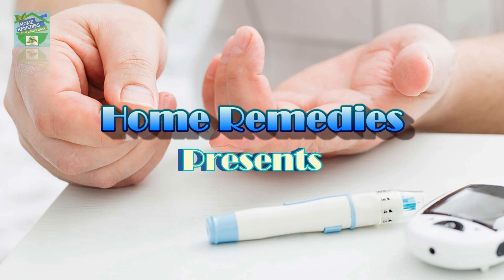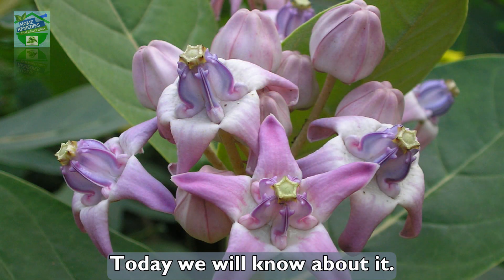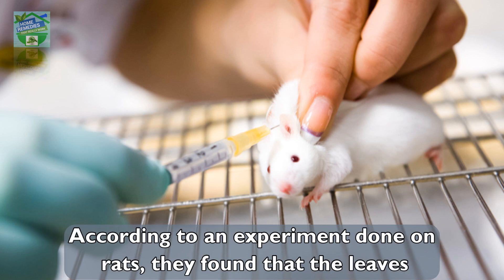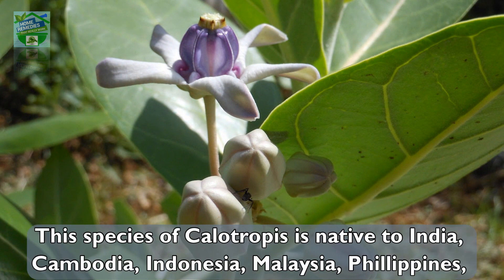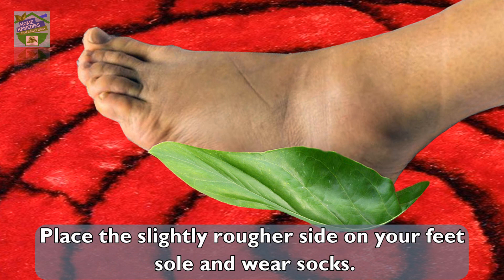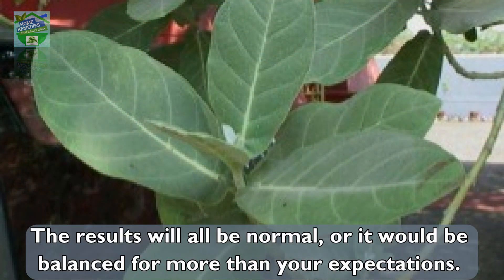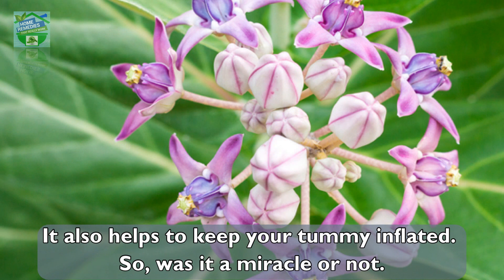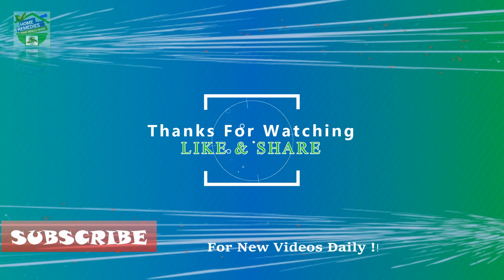How To Treat Diabetes and Obesity Through Your Feet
Have you ever wondered to be healed through your feet ?
Simply be said as AAK leaves. It has the capability to treat Diabetes and Obesity (Heavy tummy), with just the simple touch. Today we will know about it.